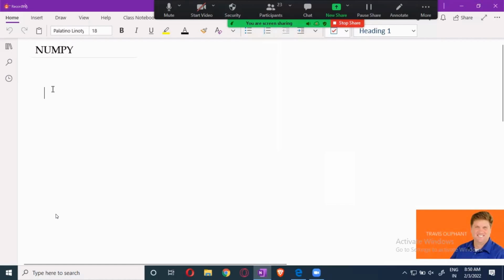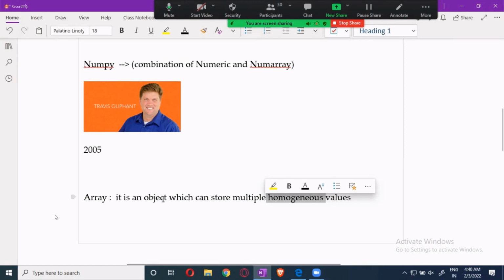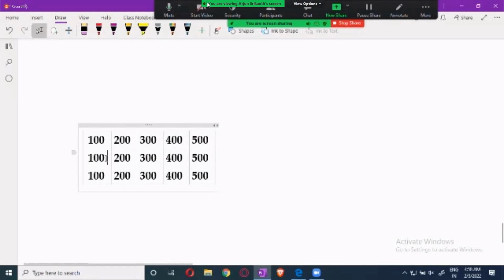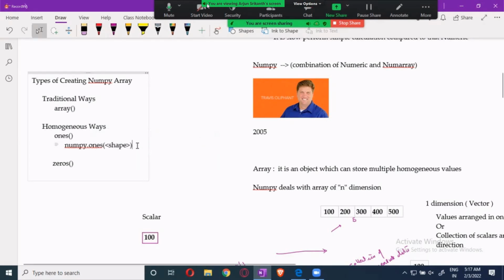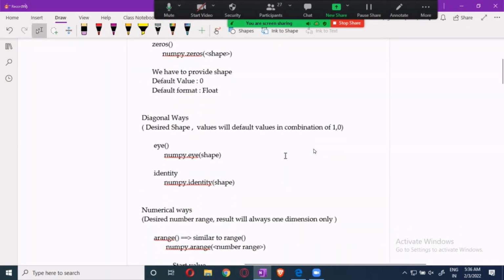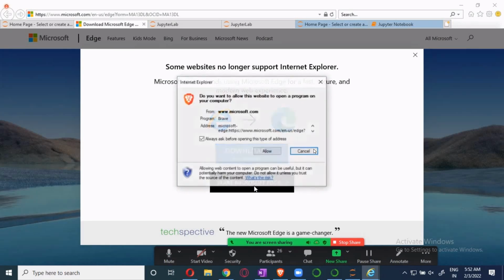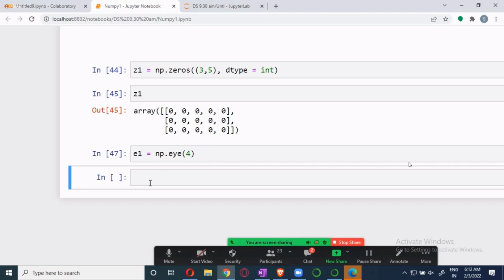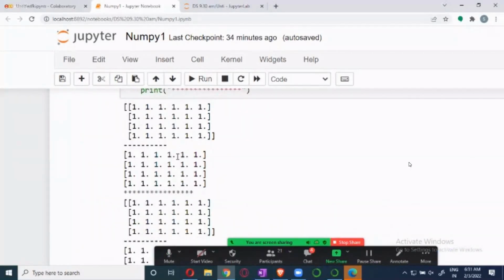numpy in full stack data science